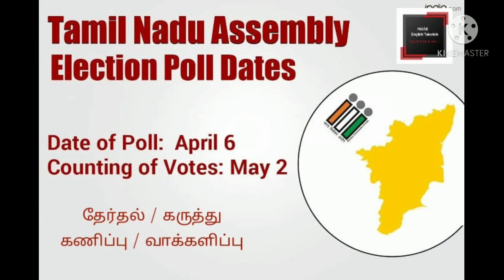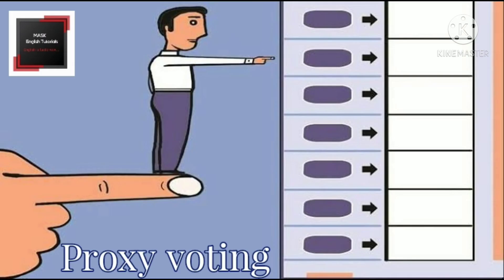Election vocabulary English | Election 2021 | Election results 2021 | Election survey | April 6 2021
An election is a formal group decision-making process by which a population chooses an individual or multiple individuals to hold public office.

Elections in India in 2021 will include bye-elections to the Lok Sabha, elections to the Rajya Sabha, elections to legislative assemblies of 4 states and 1 union territory. Also numerous other by-elections to state legislative assemblies, councils and local bodies.

It is purely general English oriented video with explanation and images.

Improve your spoken skills and knowledge through MASK ENGLISH TUTORIALS.

English is facile now😁😁😁

For more updates about me and my channel,

Follow me on ShareChat
Username: MASK English Tutorials
Id: @mask_english_tutorials